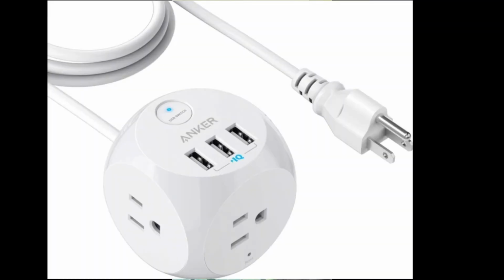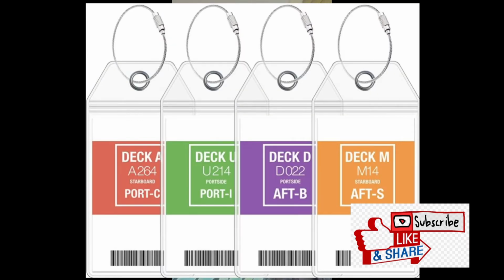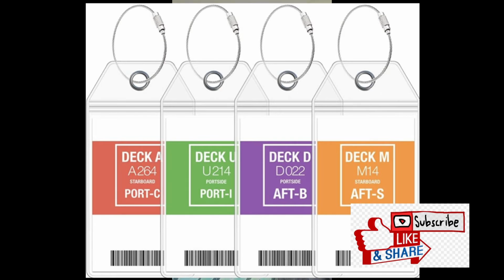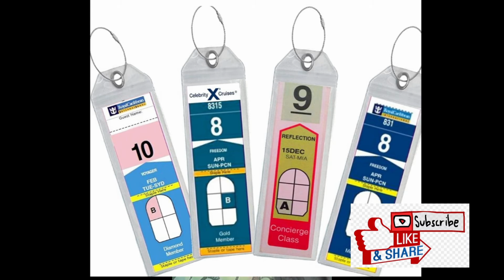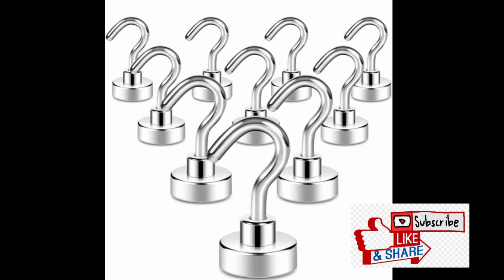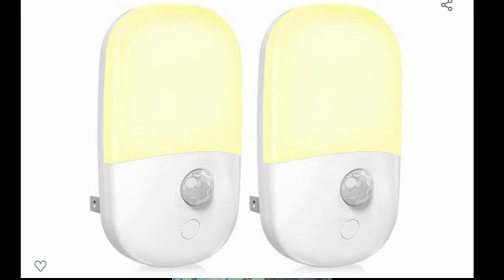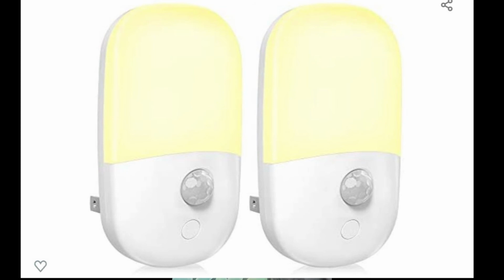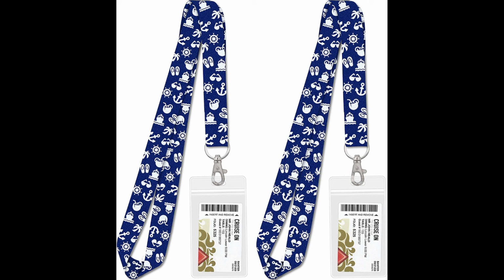Get the perfect gift for your cruiser friend!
5 Great Christmas Gifts to give the cruise lovers on your list! These items will make a great Christmas for cruisers of Carnival, Norwegian, Disney or any cruise line!

Anker Power Strip with USB, 5 ft Extension Cord, PowerPort Cube USB with 3 Outlets and 3 USB Ports, Portable Design, Overload Protection for iPhone XS/XR, Compact for Travel, Cruise Ship, and Office
by AnkerDirect

Carnival Luggage Tag Holders by Cruise On - Fits All Carnival Cruise Line Ships & Tags for Cruises in 2022 & 2023
by CruiseOn

Neosmuk Magnetic Hooks, 22 lb+ Heavy Duty Earth Magnets with Hook for Refrigerator, Extra Strong Cruise Hook for Hanging, Magnetic Hanger for Curtain, Grill (Silver White, Pack of 10)
by Smuk magnet

MAZ-TEK Plug in Motion Sensor Dimmable Night Light, Soft Warm White LED Nightlight with Dusk to Dawn Motion Sensor, Adjustable Brightness for Bedroom, Bathroom, Kitchen, Hallway, Stairs,2 Pack
by Maz Technology

Cruise Lanyard [2-Pack] Lanyards with ID Holder for Cruise Ship Key Cards (Blue Nautical) - Essentials & Must Have Accessories by Cruise On
by CruiseOn
Royal Caribbean
Celebrity Cruises
Disney Cruise Line
Holland America Line
Norwegian Cruise Line
MSC Cruises
Princess Cruises